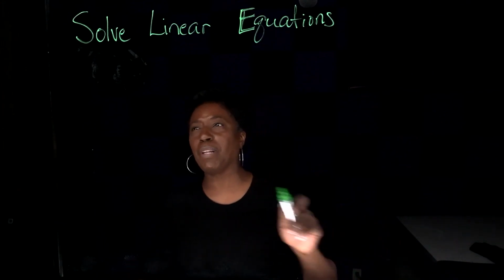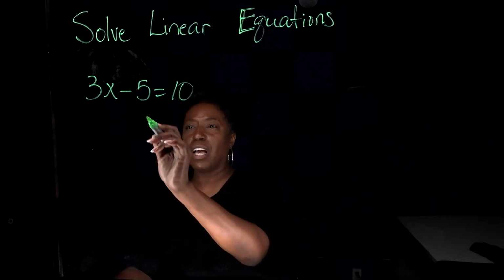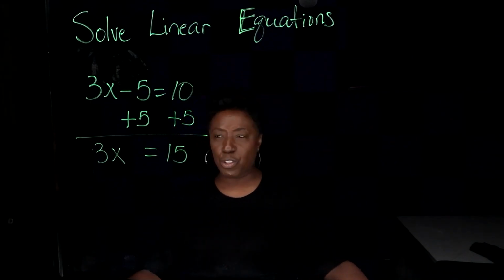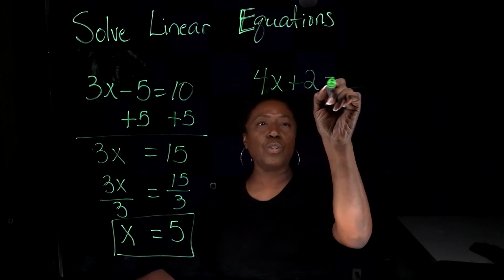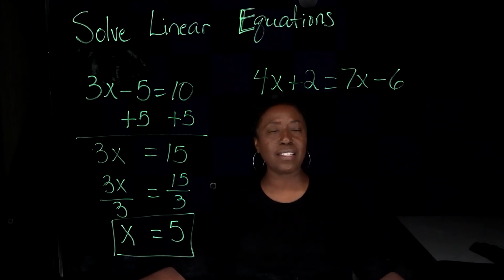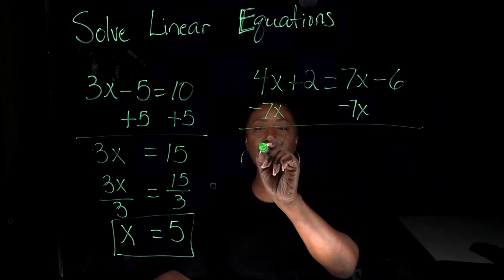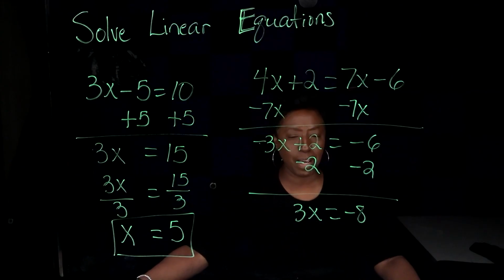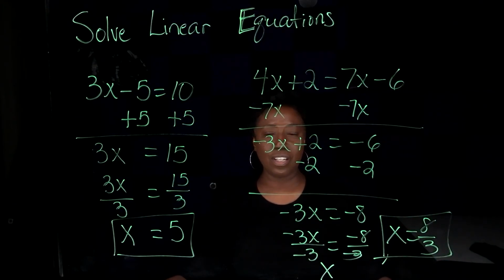Solving Linear Equation